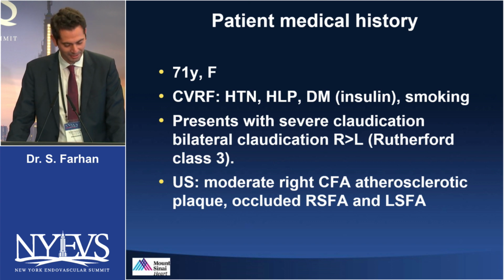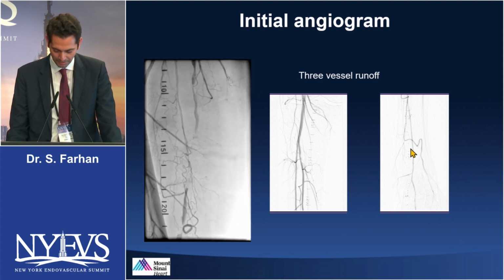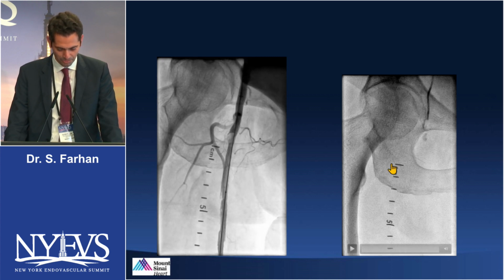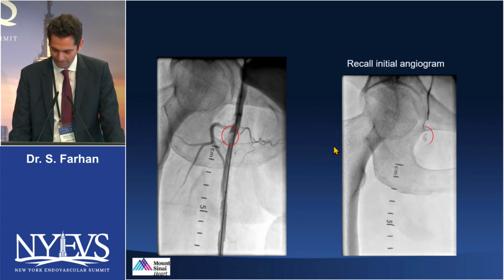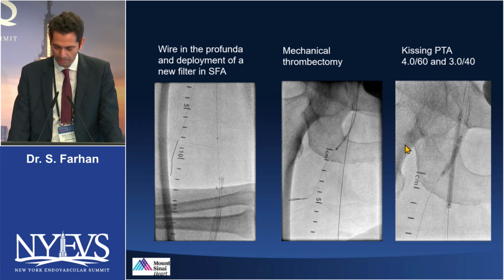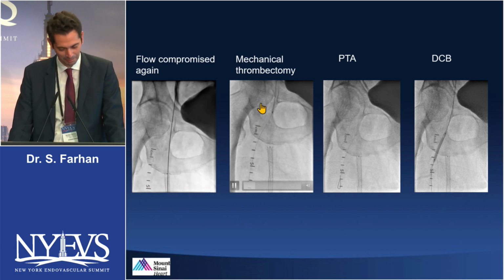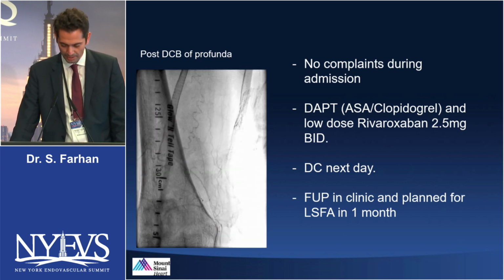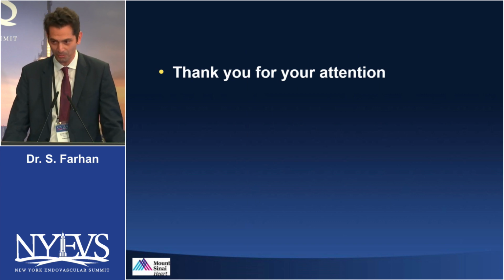Case 3 Serdar Farhan Session VI Complications and bailouts let's celebrate great escape or drown our